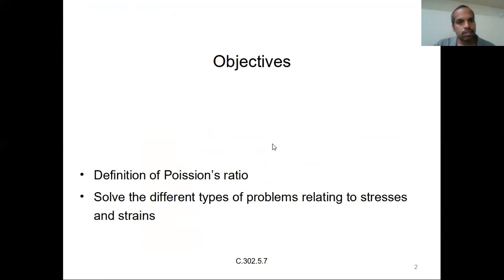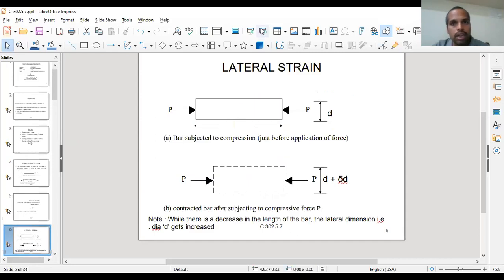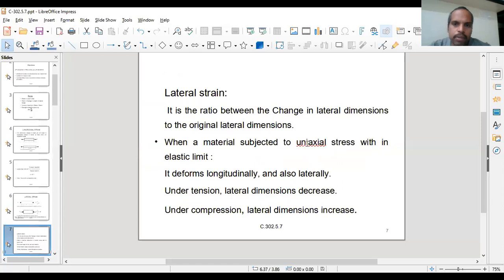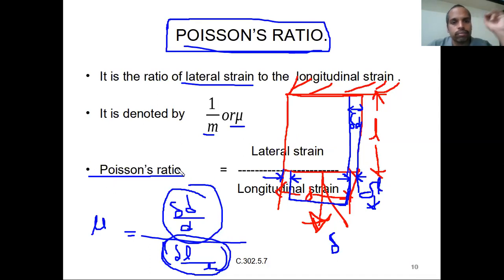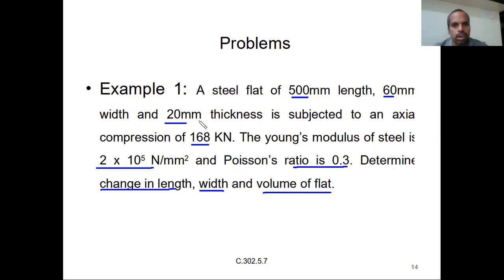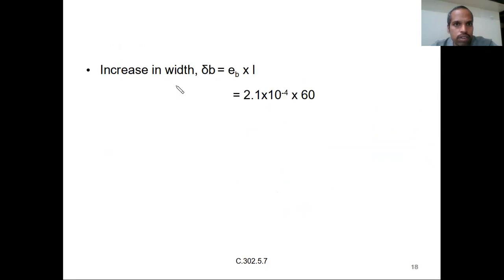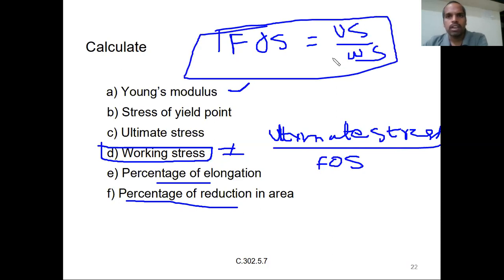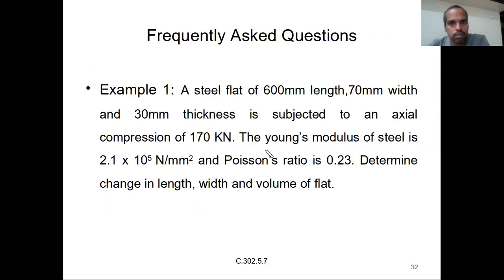EM LECTURE 39